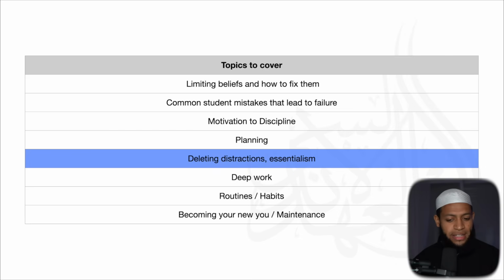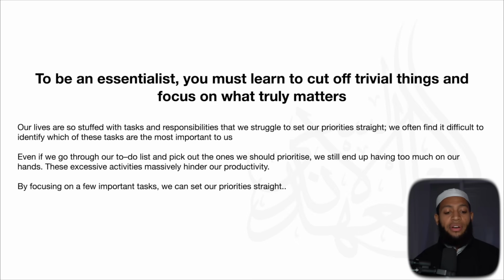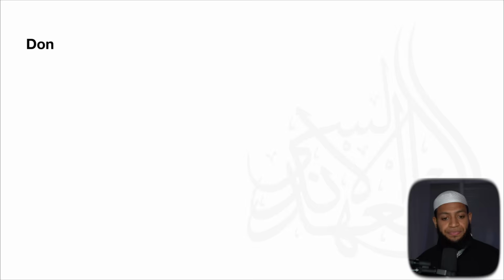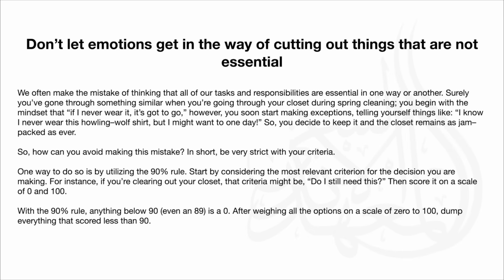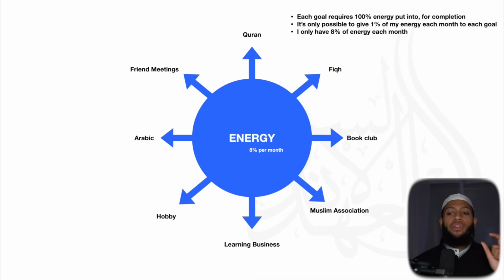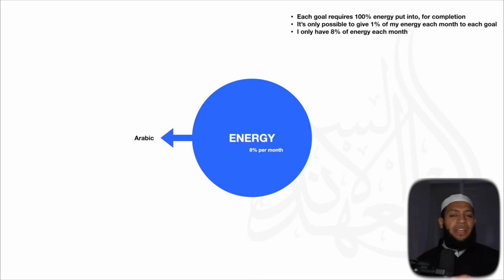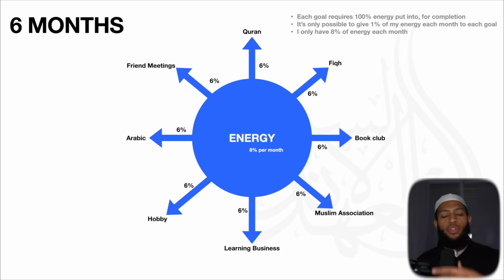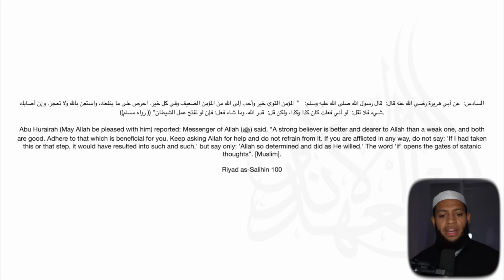Guide to Discipline According To Islam - Lesson 5 - Mini Course